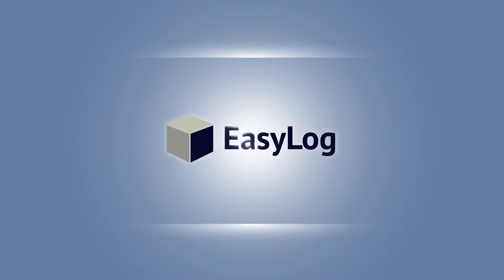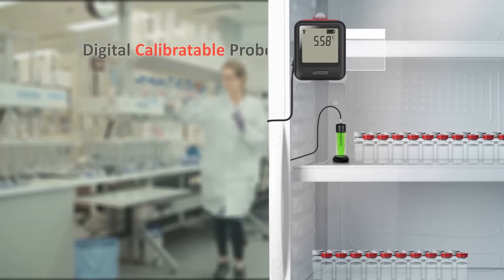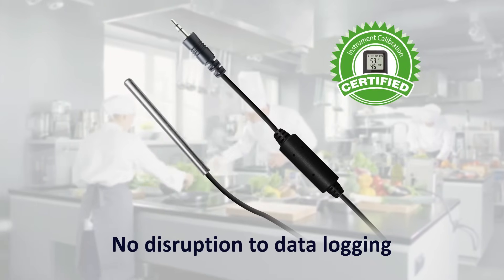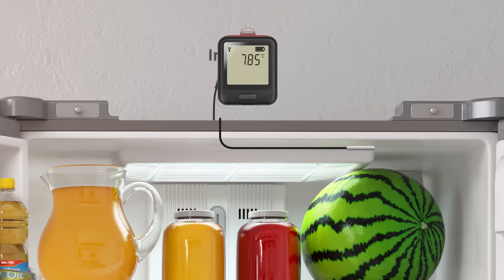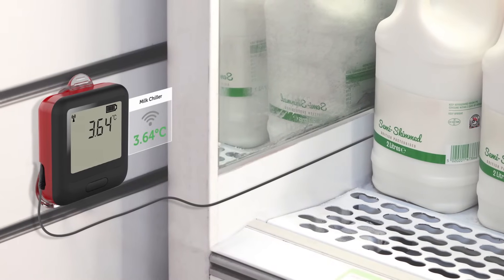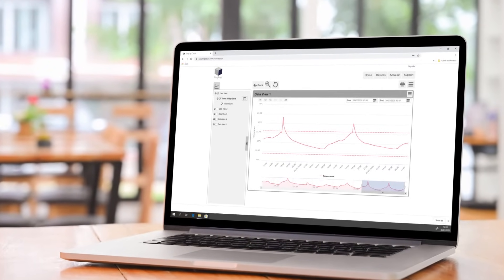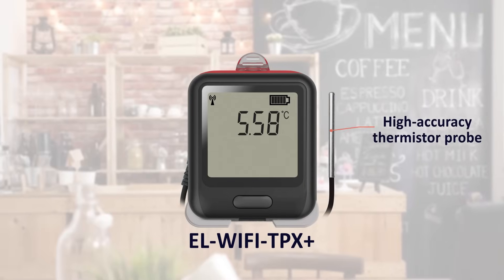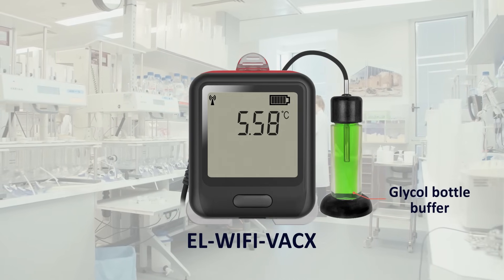The EL-WiFi-X Range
The EasyLog EL-WiFi-X range introduces two new products, the EL-WiFi-VACX and the EL-WiFi-TPX+.

Both capable of high-accuracy temperature data logging, these devices are our highly-recommended solutions to monitoring vaccines and fresh foods.